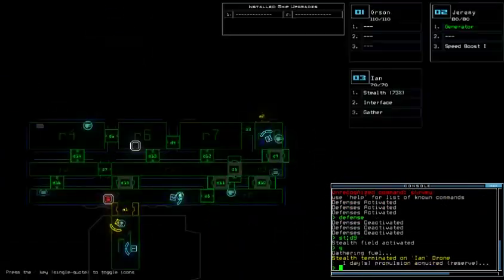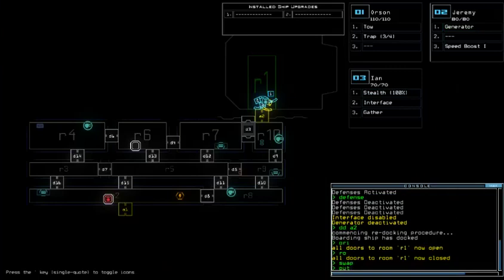Duskers Daily 15 Apr 2019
Apologize for the pitch problem comeback.